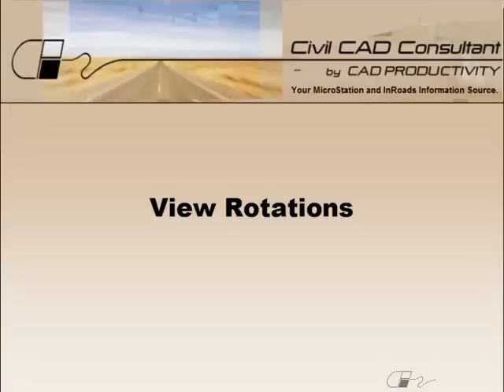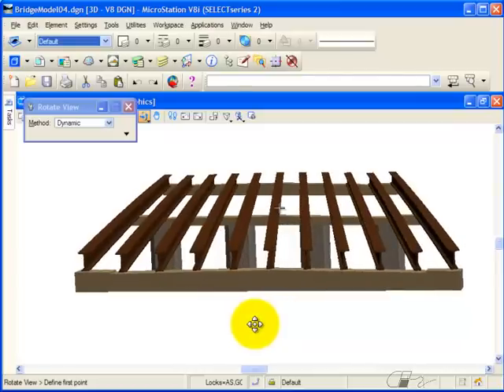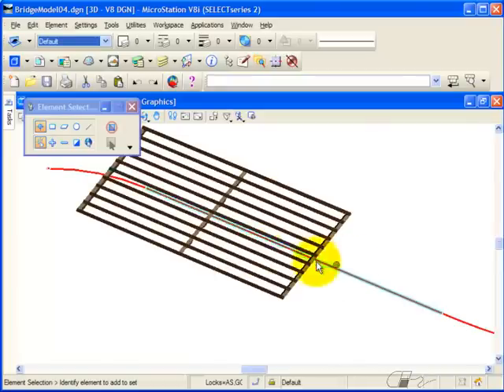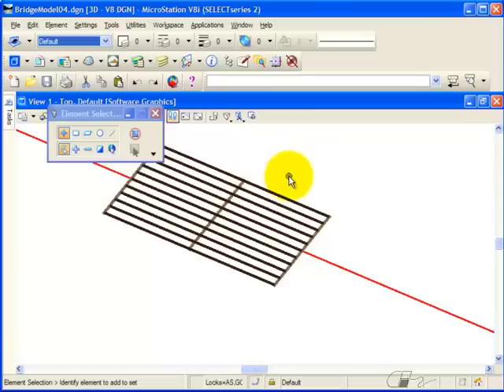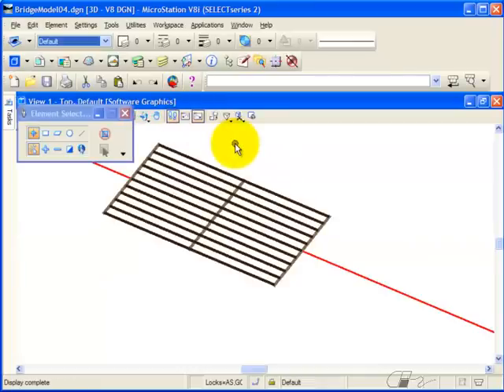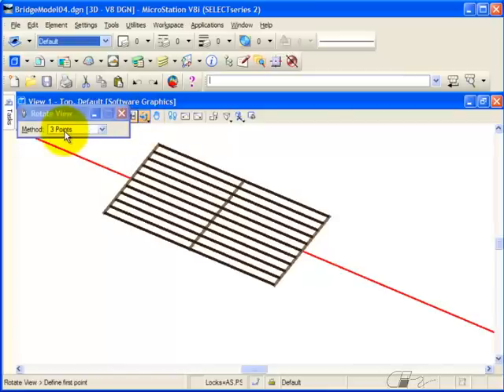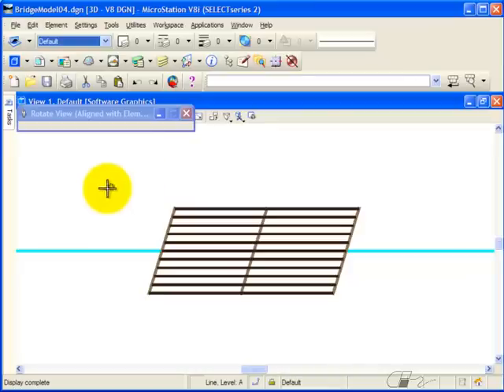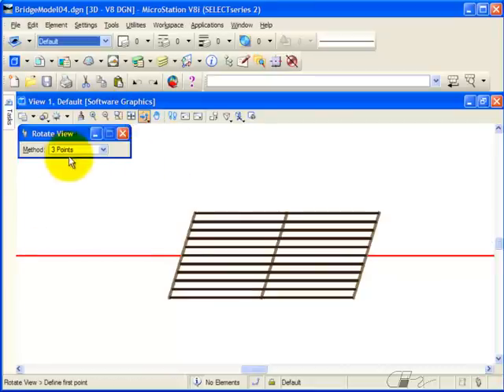MicroStation Tip: View Rotations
Tips for rotating views in MicroStation. for more InRoads and MicroStation tips. for InRoads training guides and MicroStation training guides.